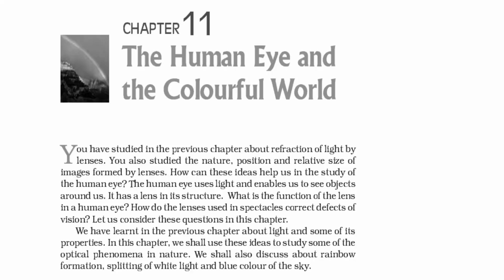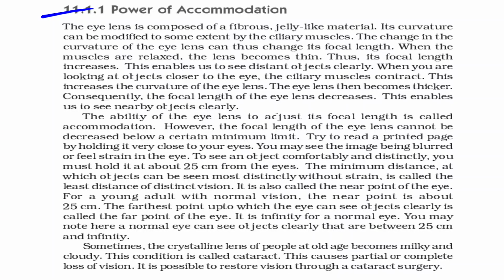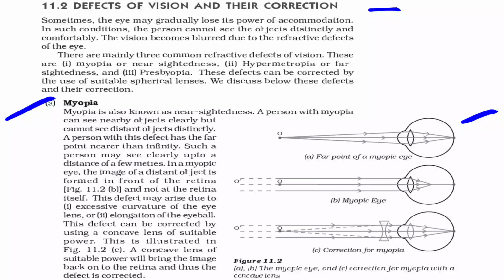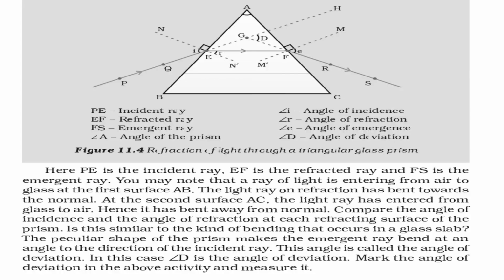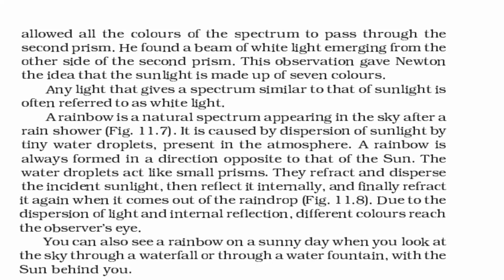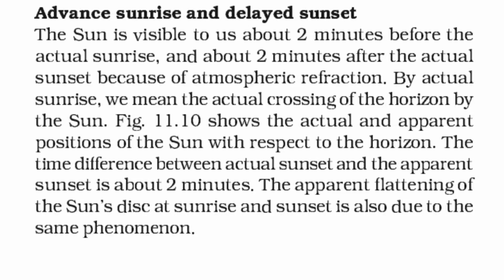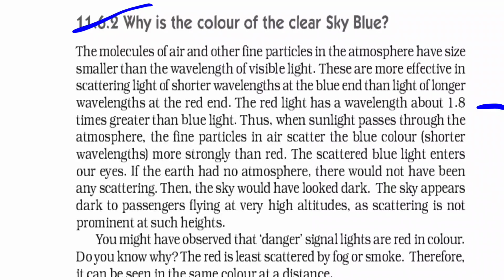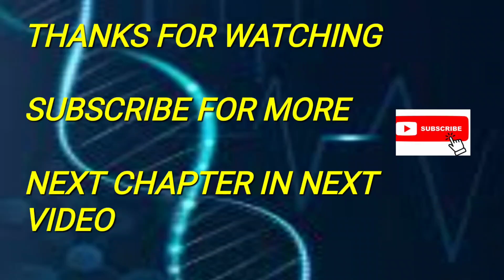class 10 physics Human eye and colourful world audiobook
class 10
physics